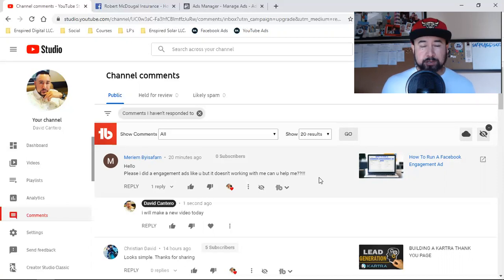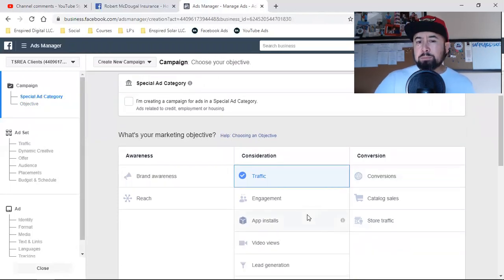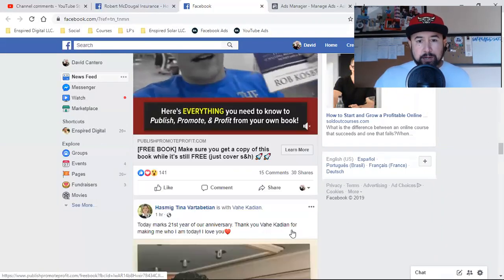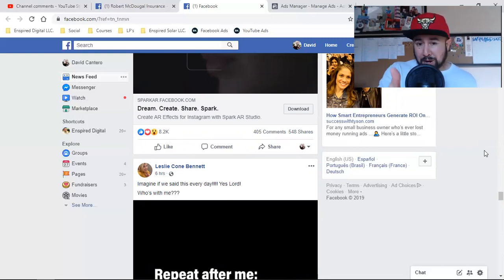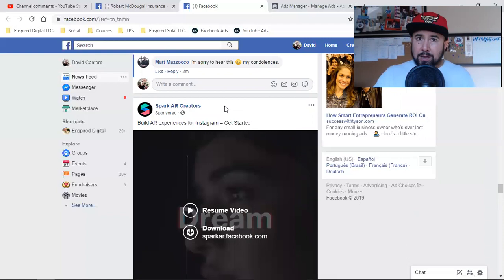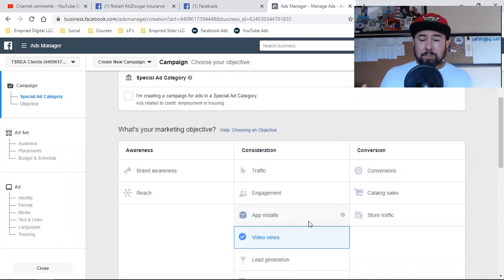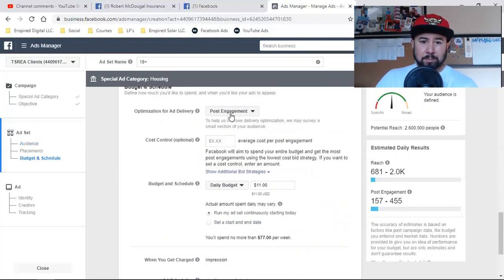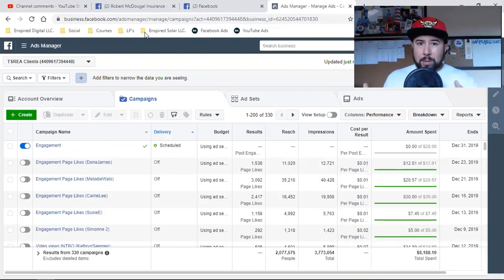WHY RUN A FACEBOOK ENGAGEMENT AD?